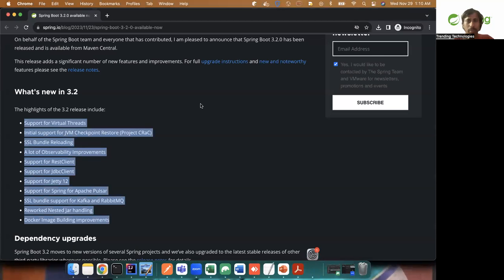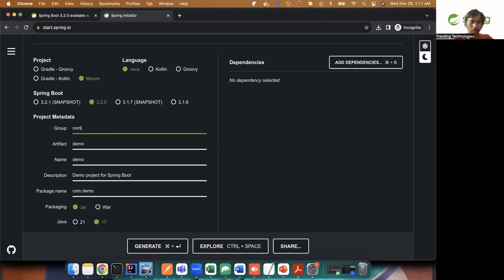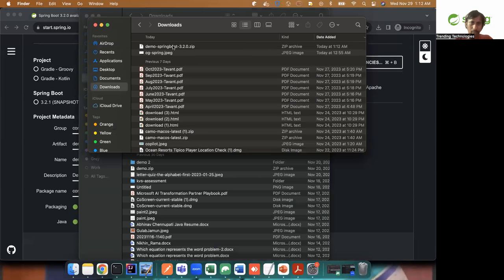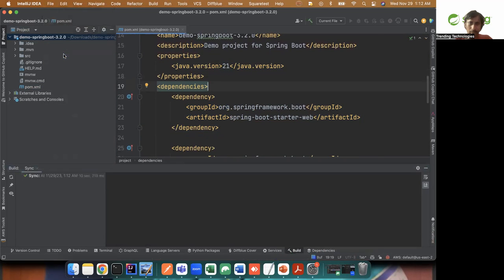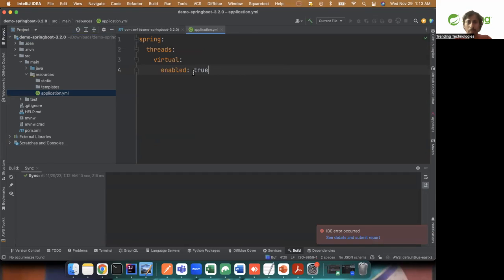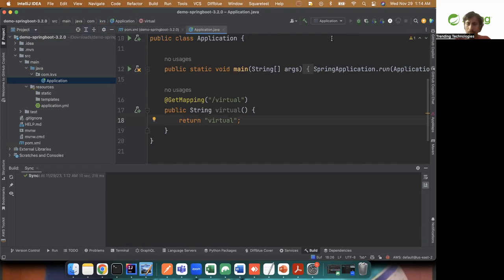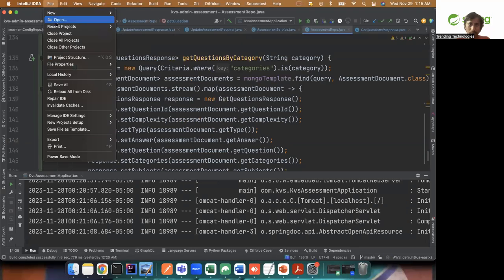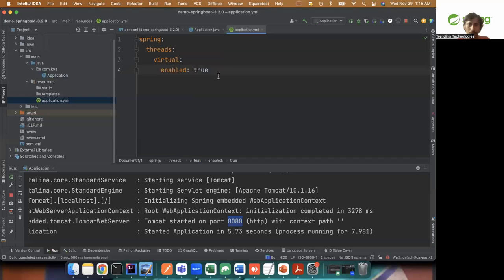Java Virtual threads enabling with Spring Boot 3.2.0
How to enable the Virtual threads using spring boot 3.2.0